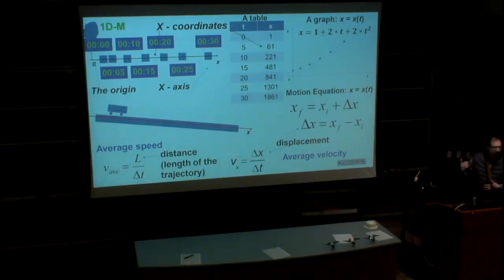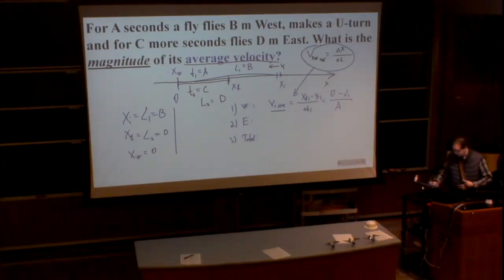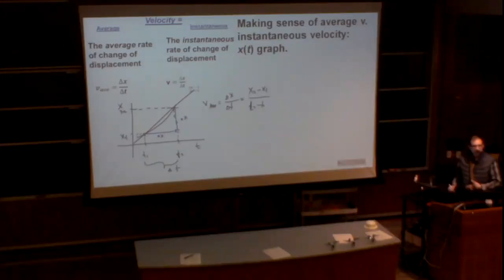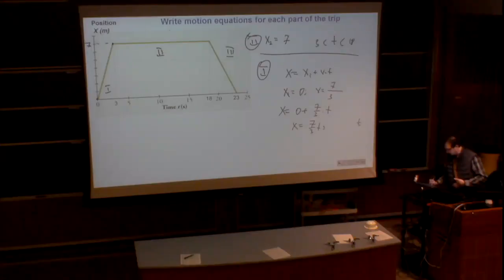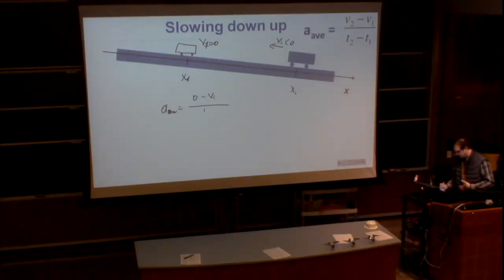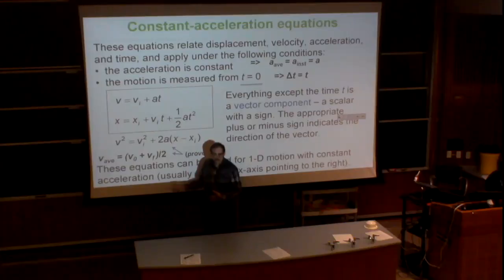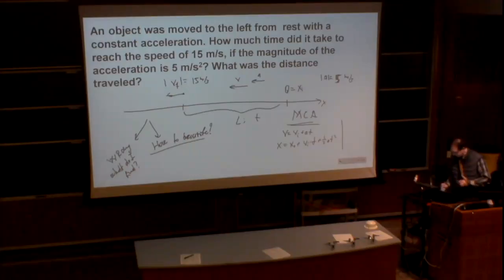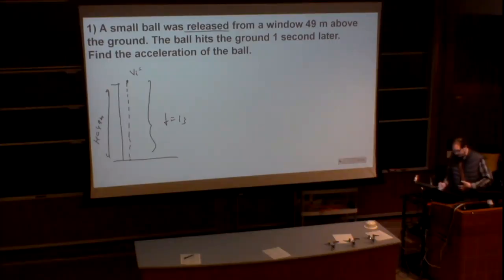Physics from Dr. Voroshilov: PY105 S (2018) Lecture3, video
Elementary Physics, 2018, L3, MCA, full video
Motion with constant acceleration the link to the full course, including lecture slides)